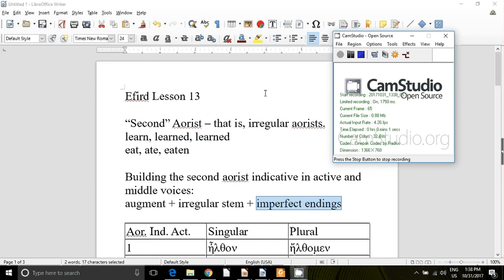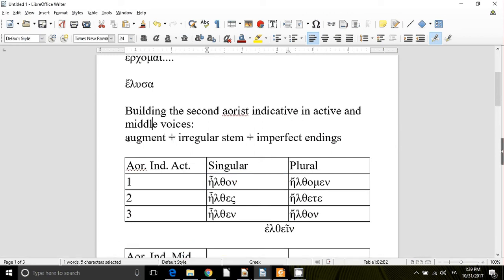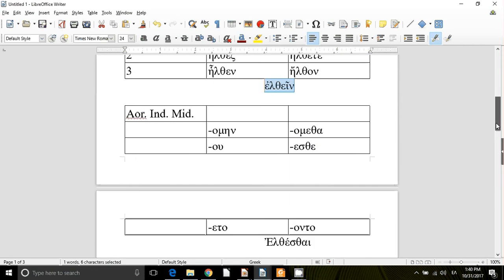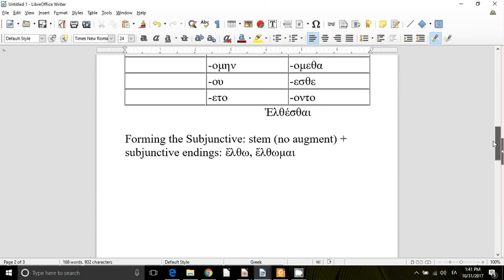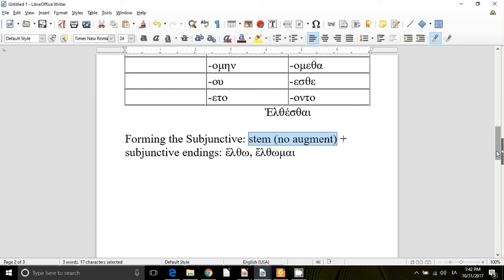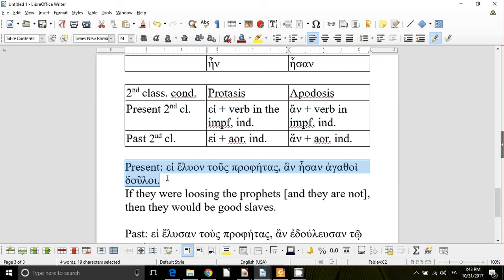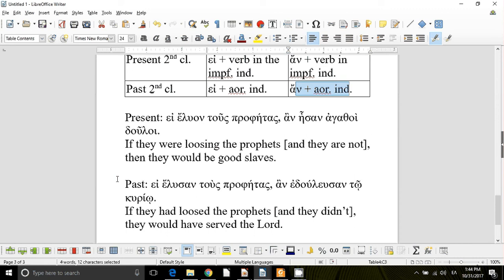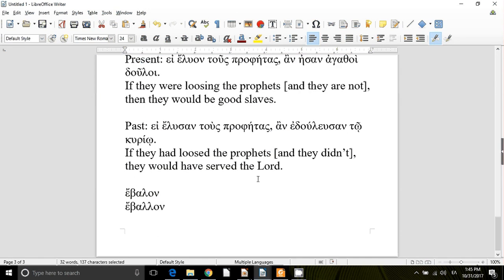WA NT Greek II: E13 Lesson